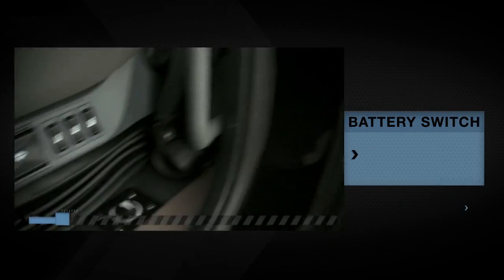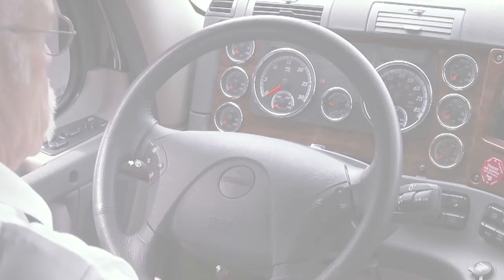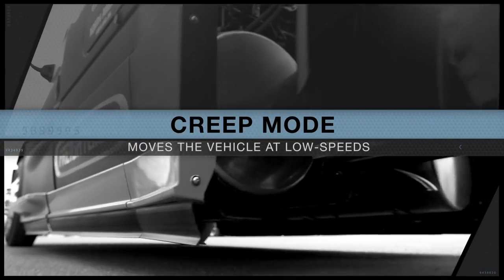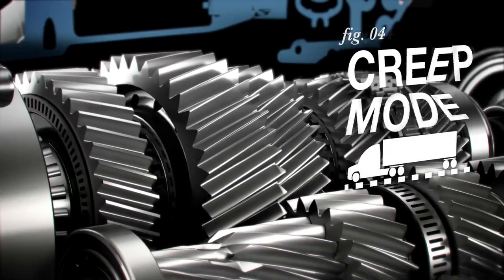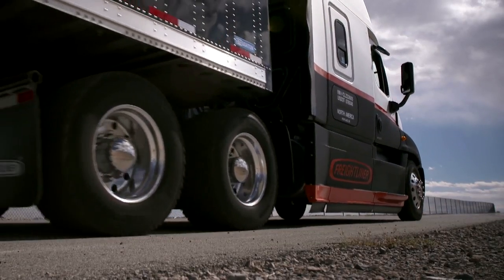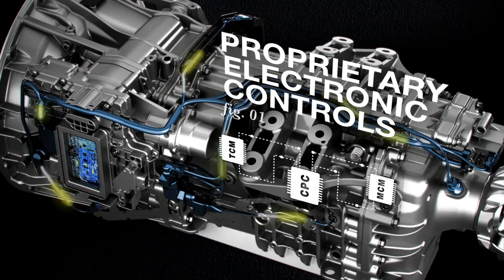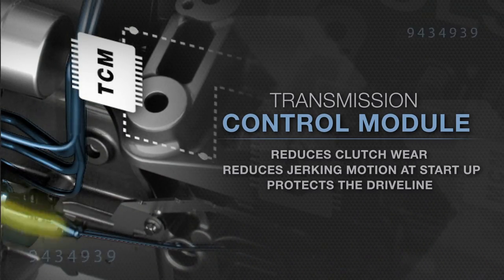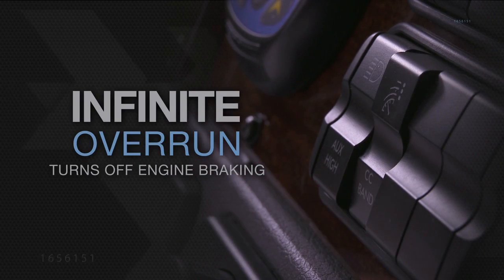DT 12 Driver Training